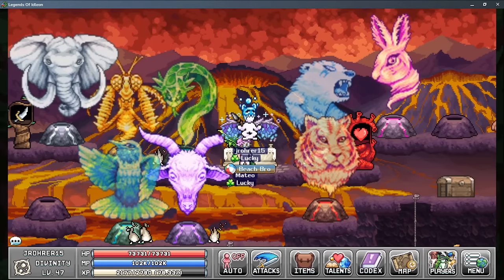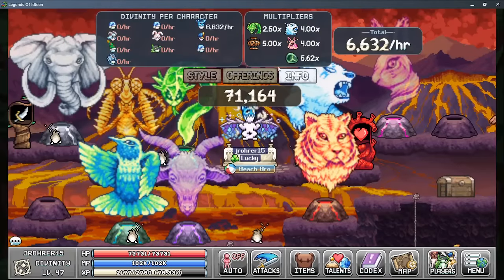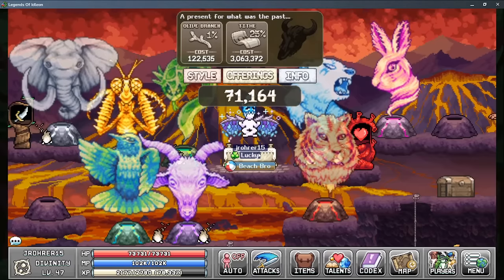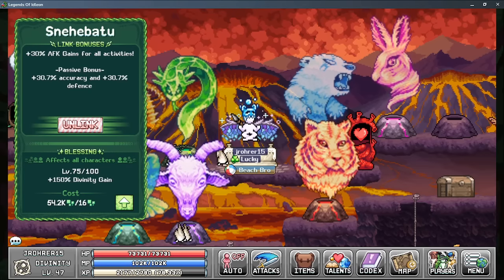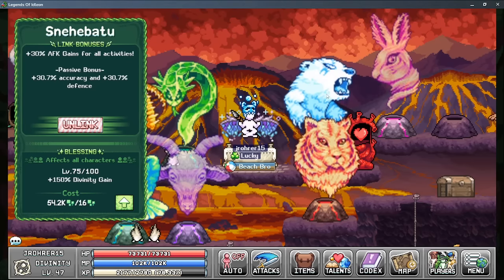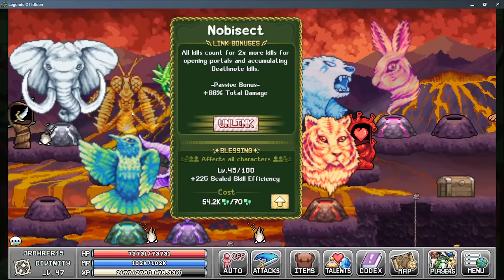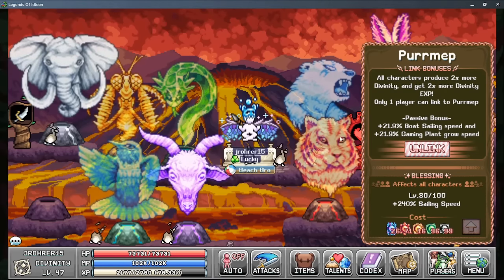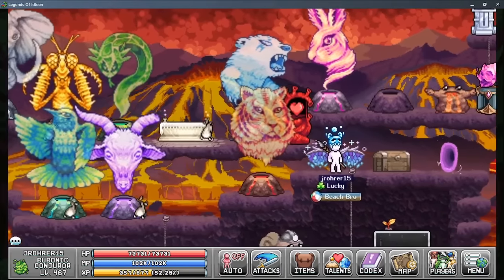W5 Early Divinity Guide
A discussion on ways to optimize Divinity points and exp gains and also use cases of the gods!